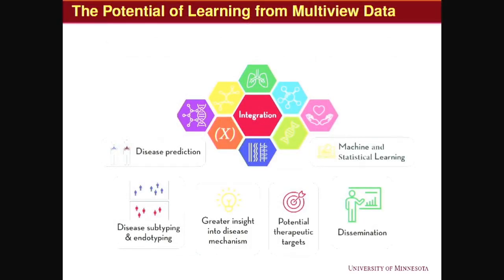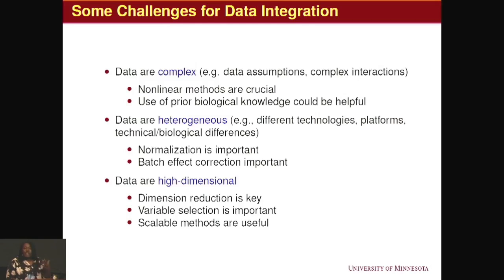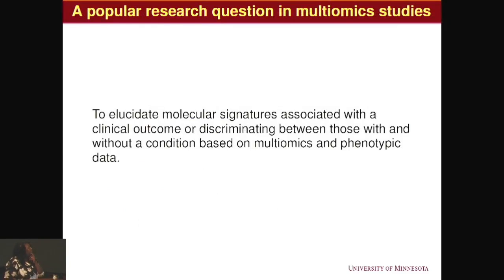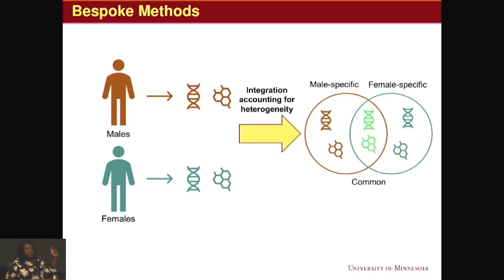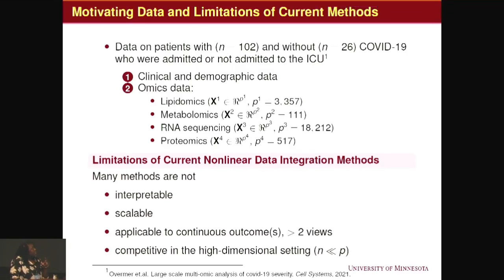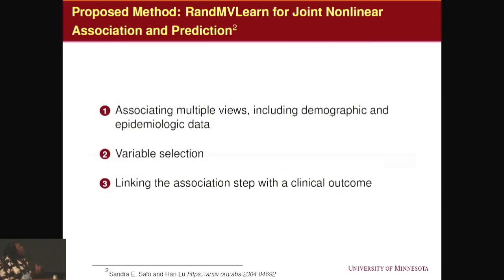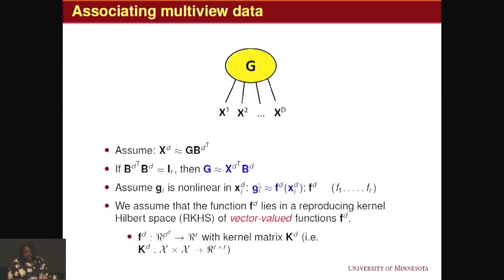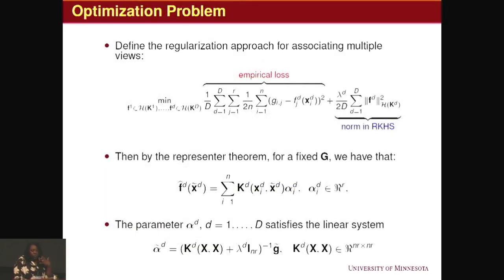Keynote: Sandra Safo, Multiview Learning: the Case for One-Size-Fits-All, Part 1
Supervised Multiview Learning: the Case for One-Size-Fits-All and Bespoke Machine Learning Methods, Sandra Safo, PhD